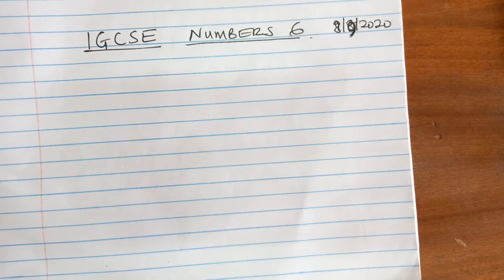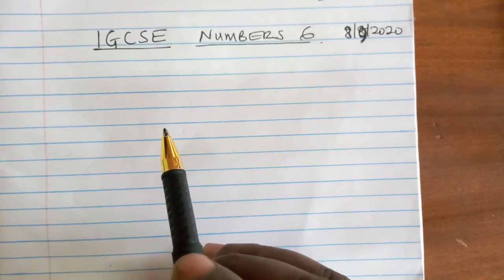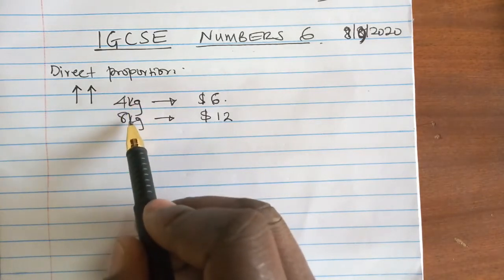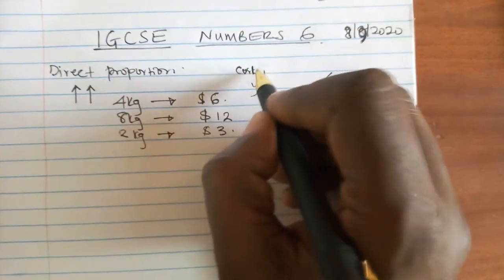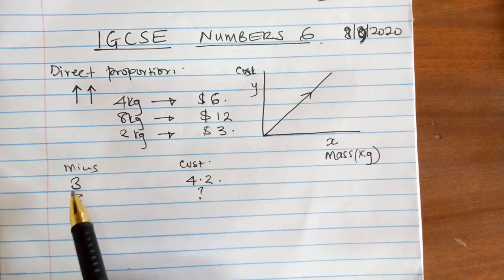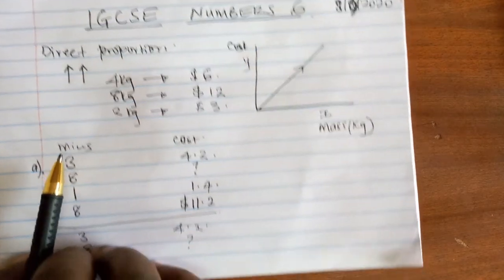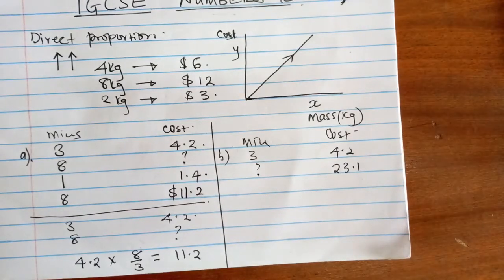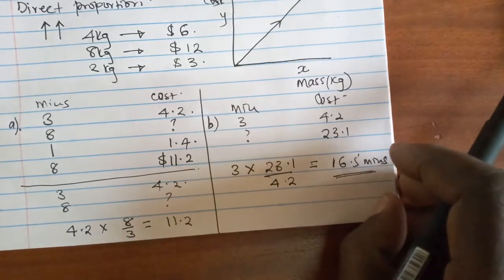Direct Proportion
IGCSE Numbers 6 example 1